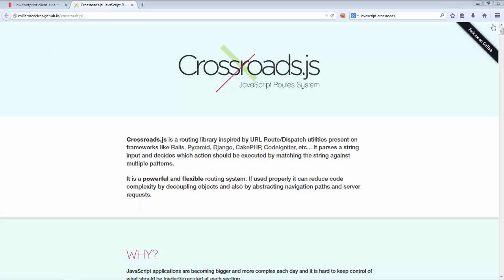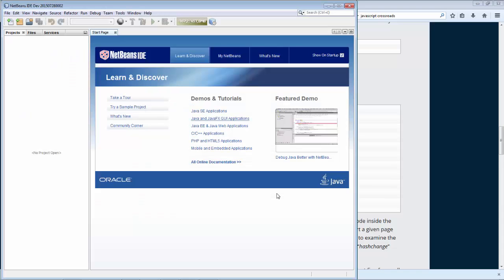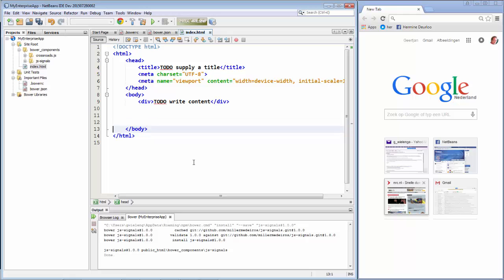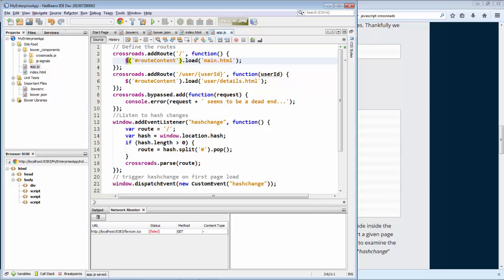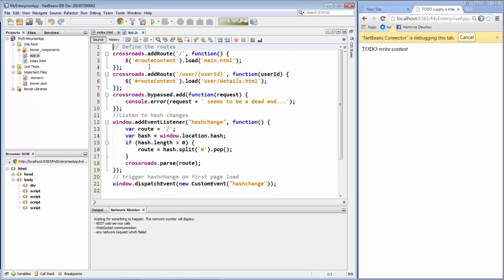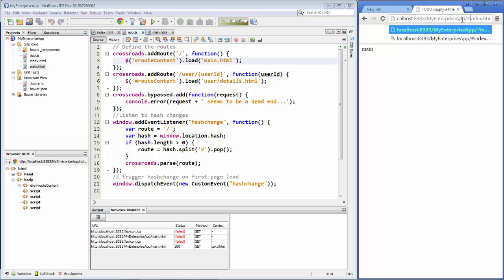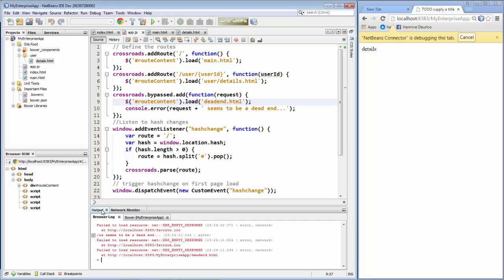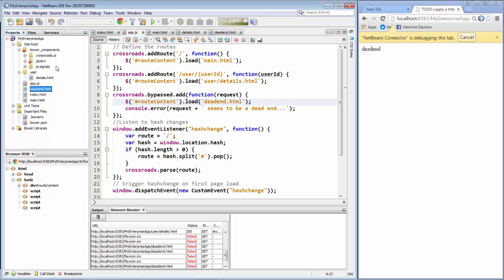Crossroads.js: Routing for Enterprise JavaScript Applications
A quick introduction to Crossroads.js a routing solution for JavaScript applications.